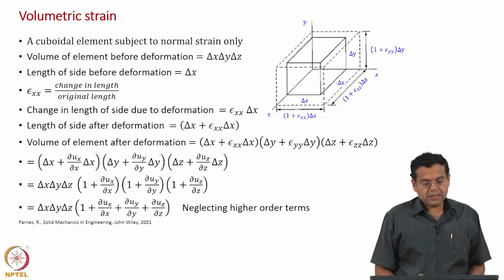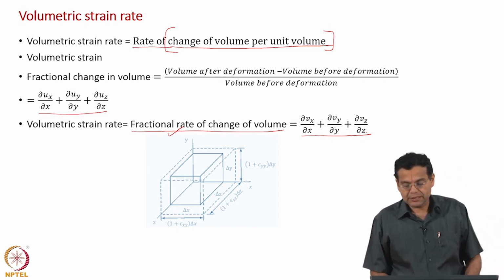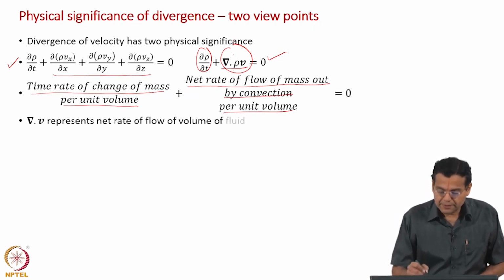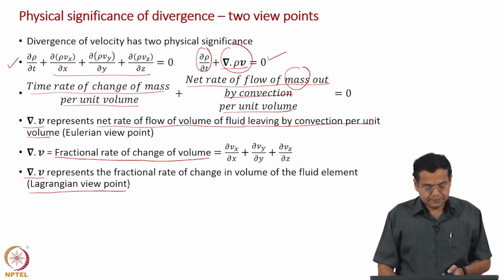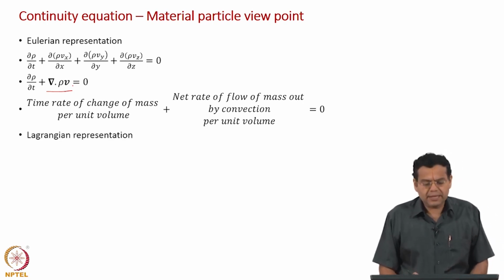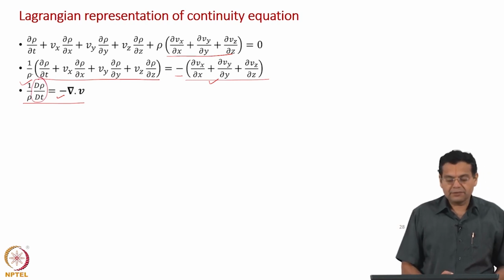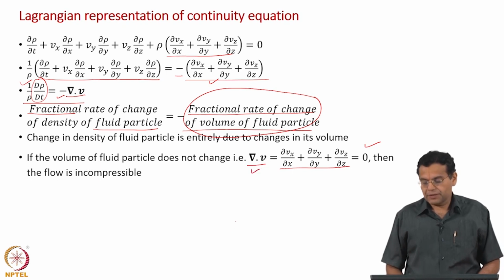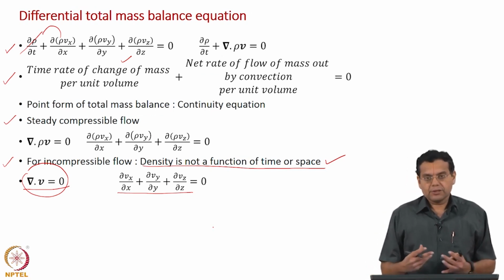Volumetric Strain Rate